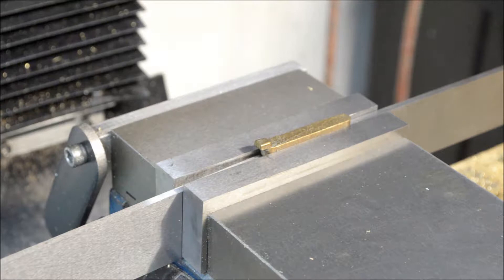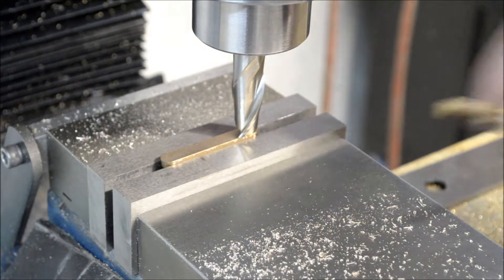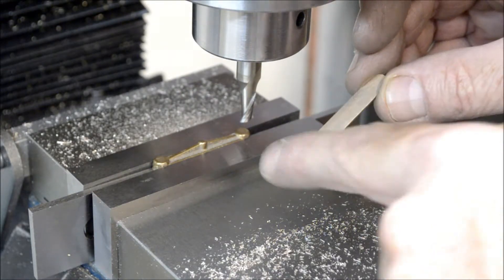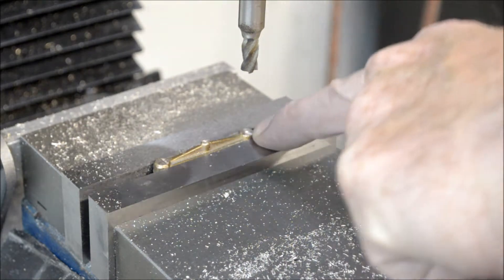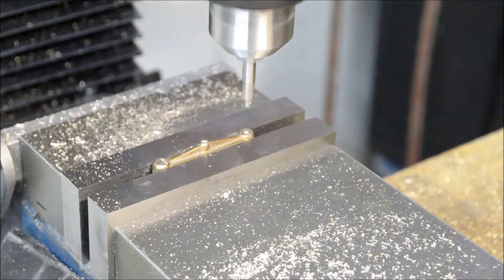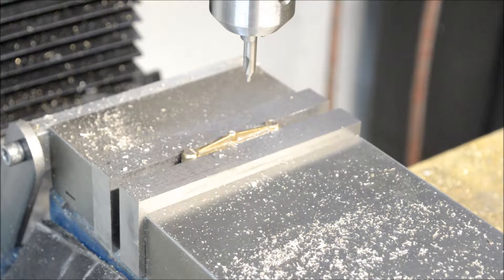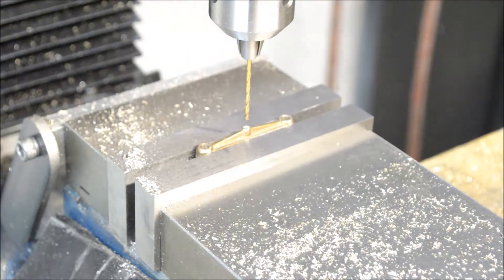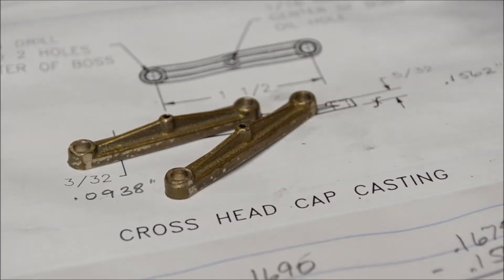PM Research #3 Crosshead Cap Castings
Machining the crosshead cap castings for the PM Research #3 horizontal steam engine.